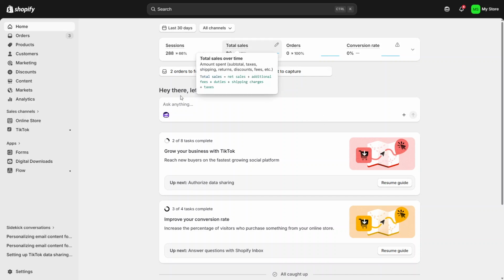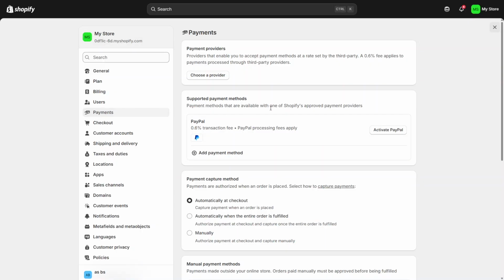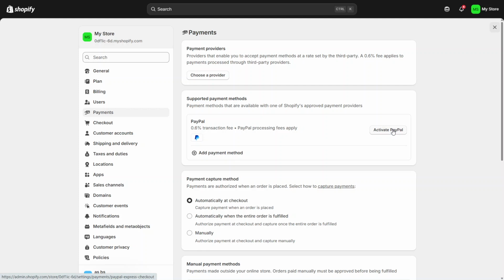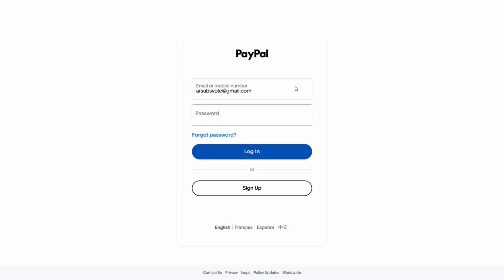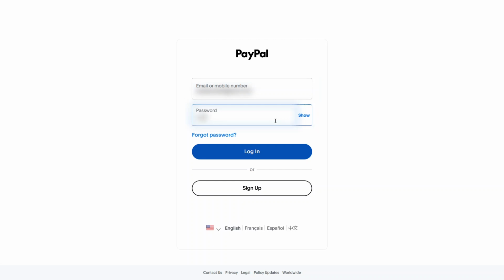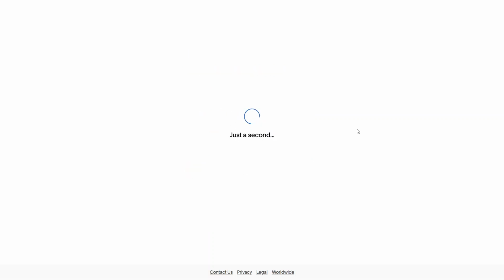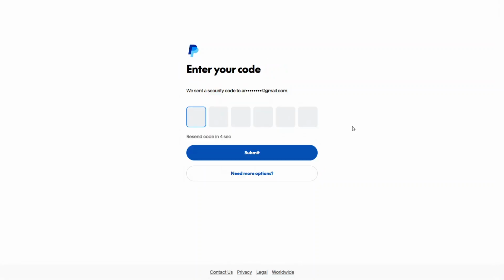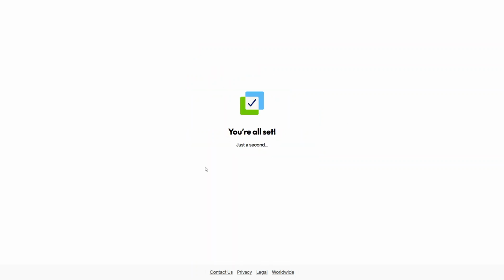How To Connect PayPal With Shopify (2026) | Payment Setup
How to connect PayPal with Shopify is one of the first steps to getting paid in your online store. In this video, you’ll learn exactly how to link your PayPal account to Shopify using the latest 2026 settings and interface. We go through every step on screen: activating PayPal in your payment settings, testing a transaction, and fixing common connection errors. This tutorial is fully up to date, so you can follow along confidently even if you’re a complete beginner. By the end, your customers will be able to pay quickly and securely with PayPal on your Shopify store. Pause and follow each step, or watch once and repeat the process on your own store.